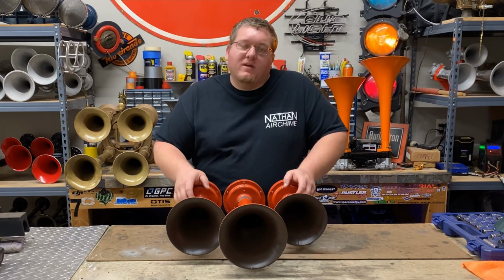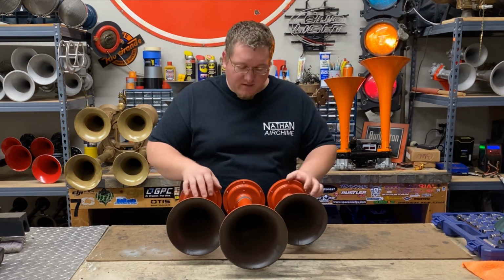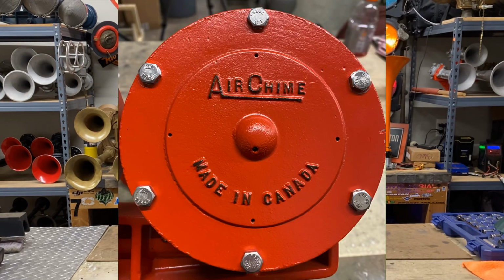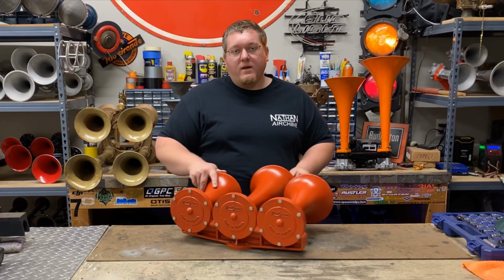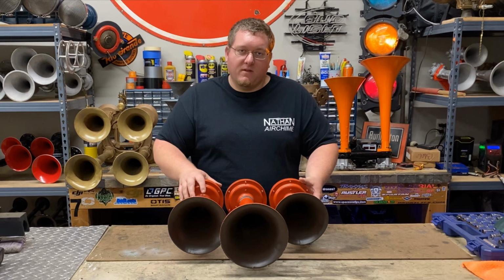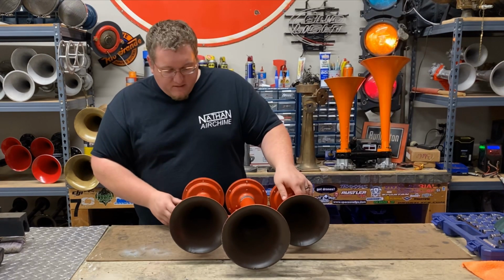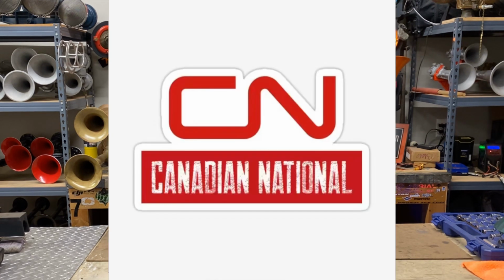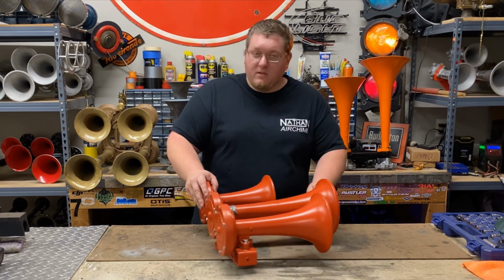Sand Cast Holden K3L! Ex Canadian National Airchime Real Train Horn.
Canadian National “CN” K3L. This is a sandcast Holden K3L￼ Manufactured by Airchime in Canada. Nathan Airchime ￼What is formed after Nathan purchased Airchime. Before they were an American company they were just known as Airchime￼. The Holden K3L is a sand cast K variant that has a much more mellow tone to it When compared to it’s diecast brothers￼. While both types of K Horns have there similarities they do have their differences as well￼￼. Sandcast Canadian variance Have different casting markings and the back caps say made in Canada￼. Also they use a cork gasket to seal the horn to the manifold rather than a cut groove and O-ring￼.

My question has been answered!
This horn dates early to mid 1970s